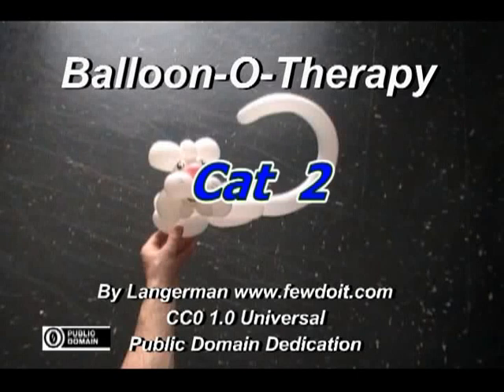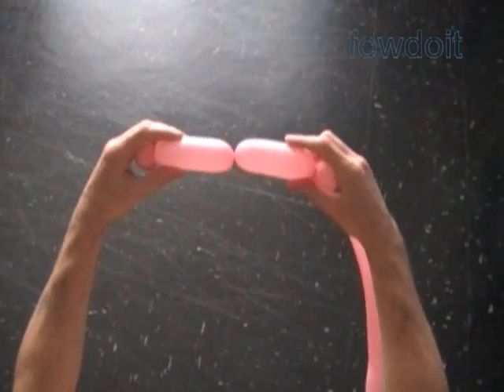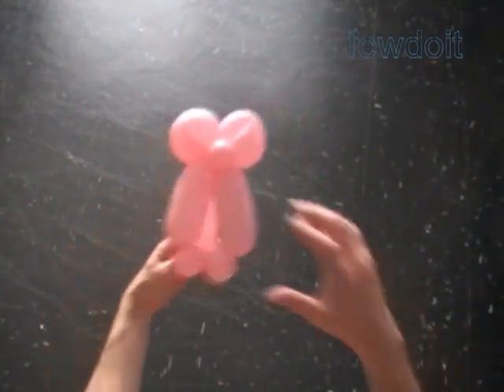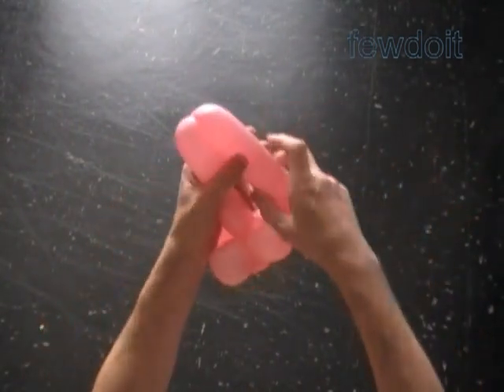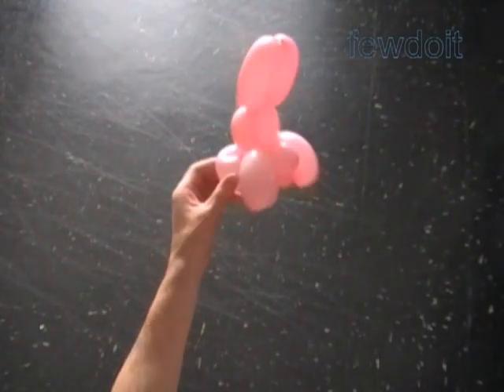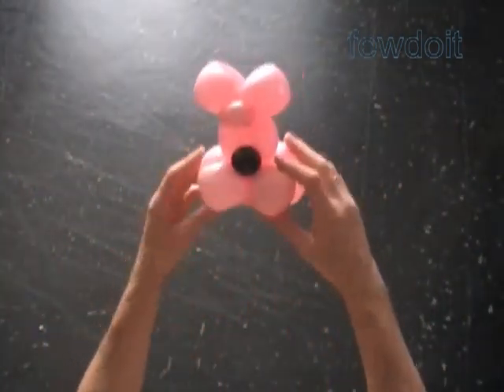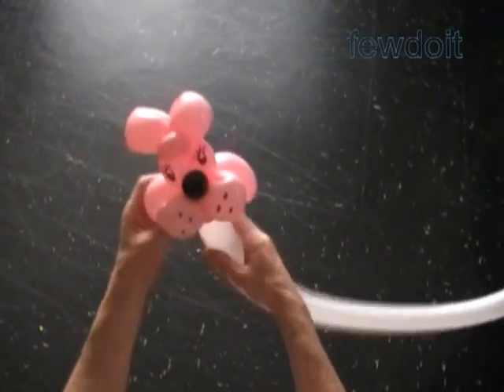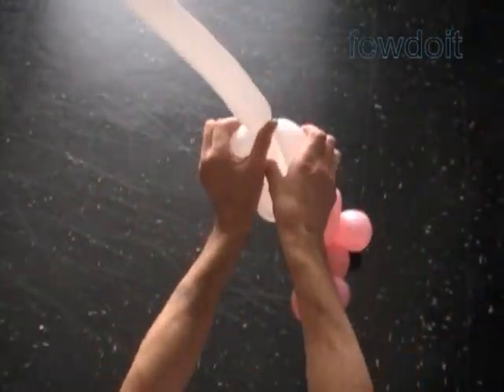Cat 2 Balloon Animals Twisting